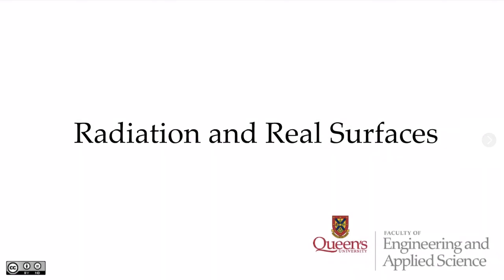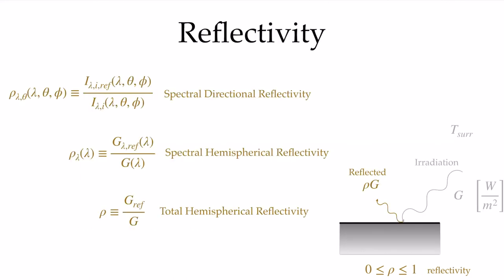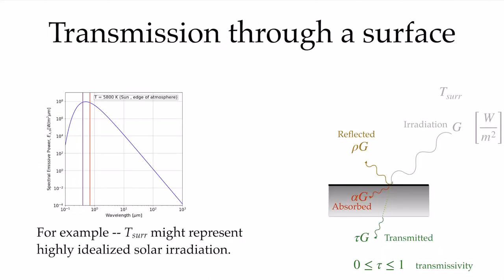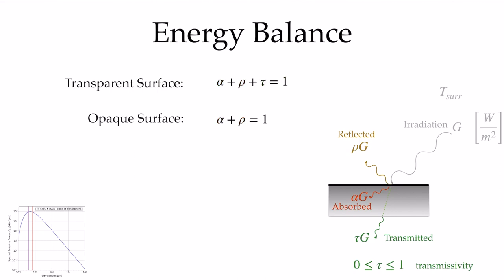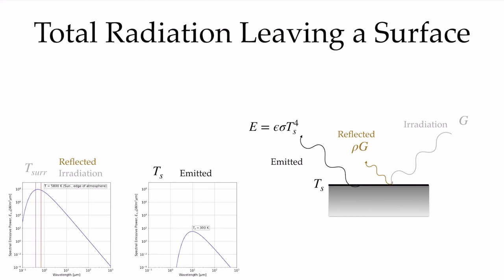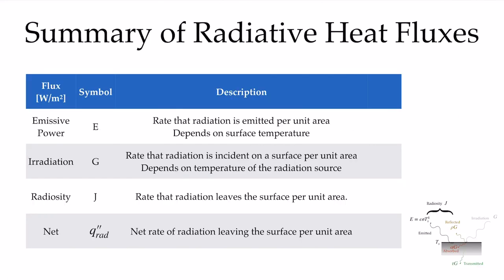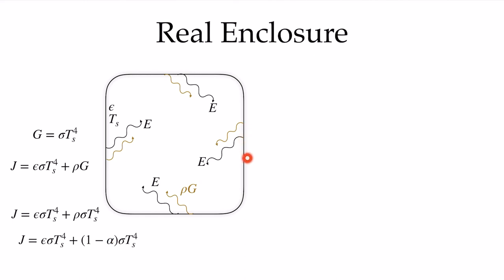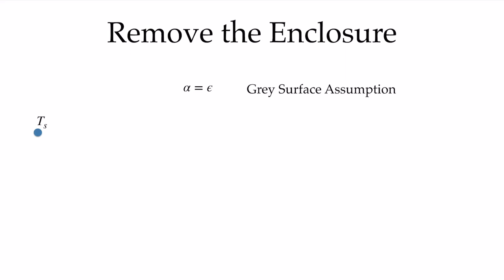Real Surfaces (17:30)